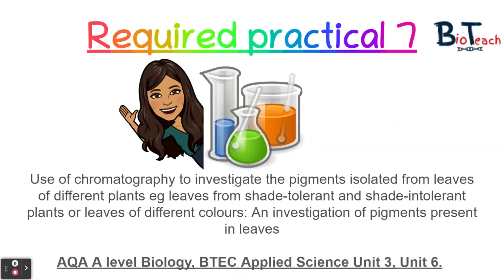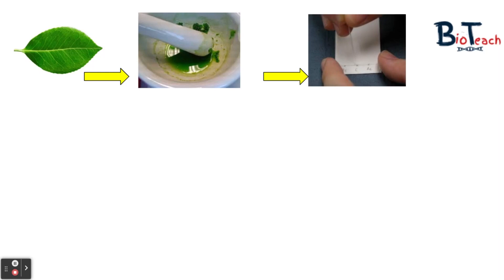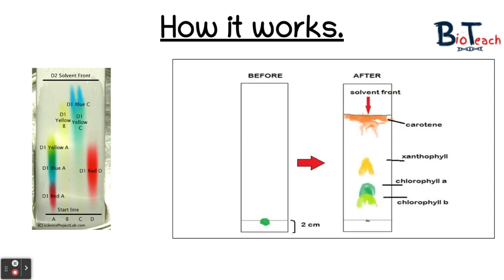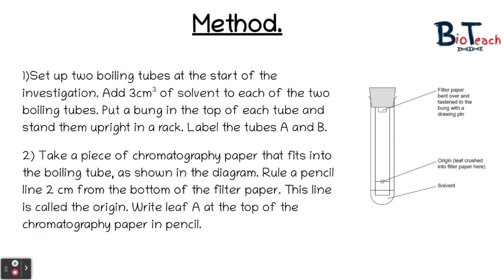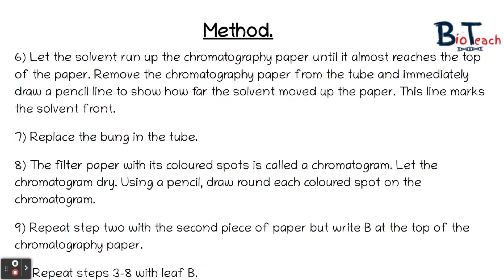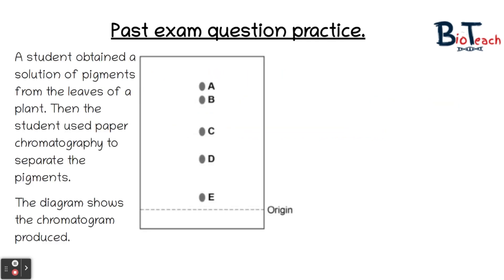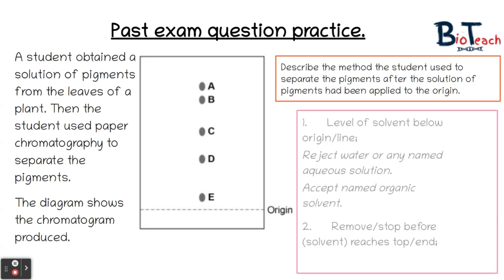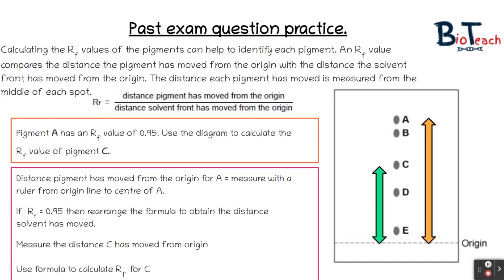Required practical 7 A level Biology - Chromatography of chlorophyll: BioTeach London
This video is designed to take you through the chromatography of chlorophyll and how to calculate RF values from the chromatograms obtained.